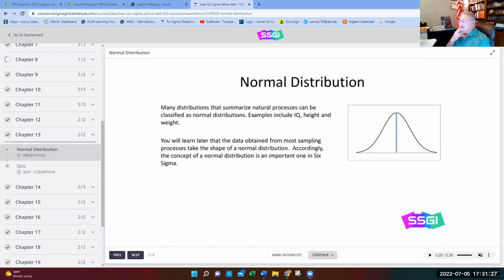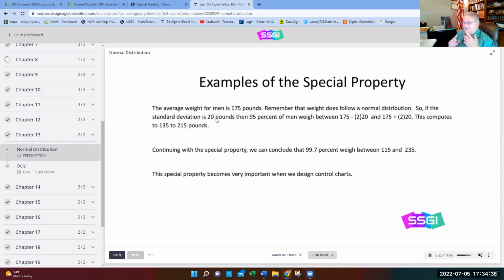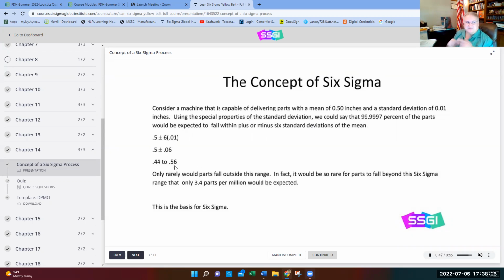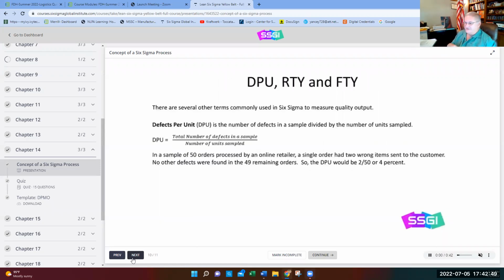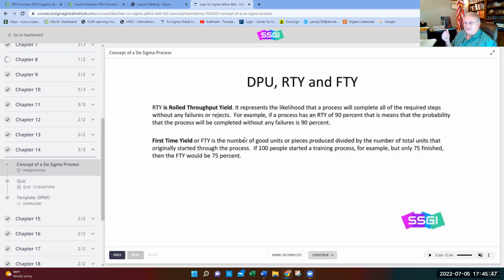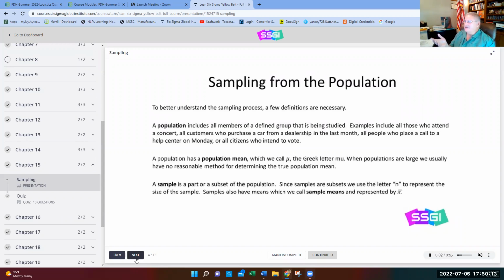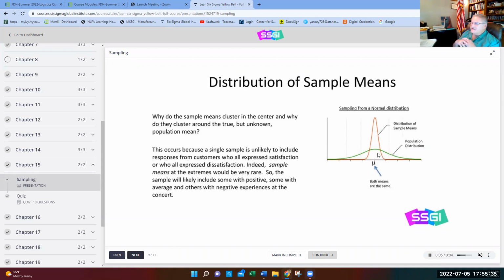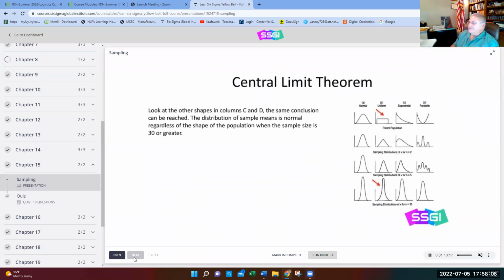LOGM 201 CH 13 14 15